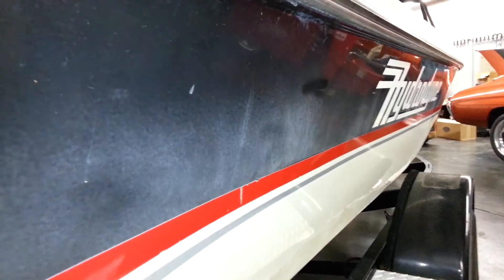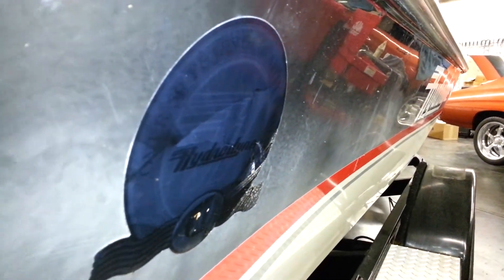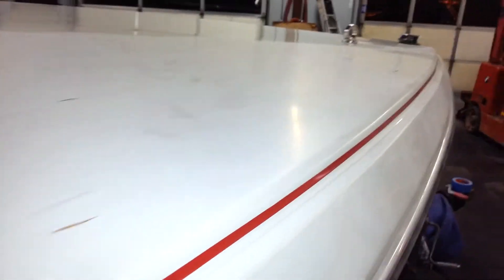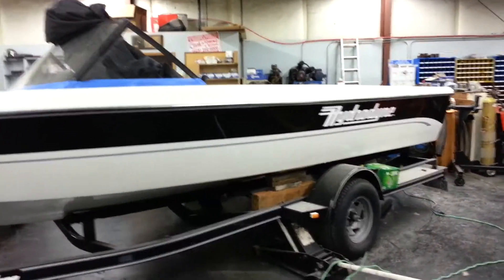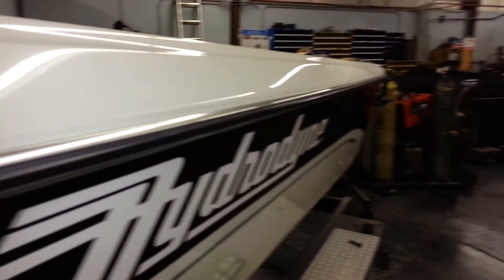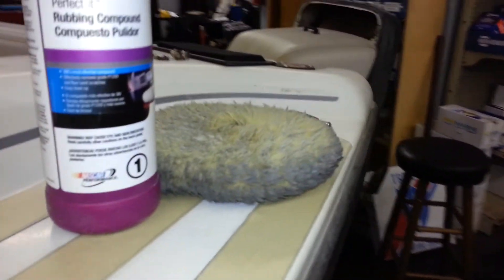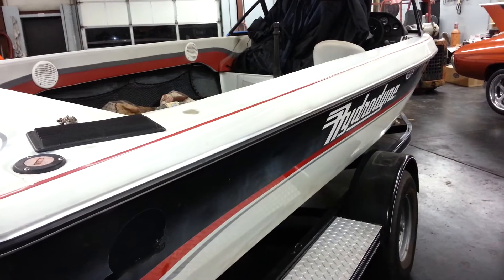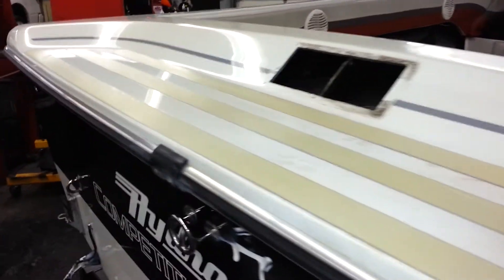Hydrodyne comeback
93' ski boat needed some attention. She's going to get it.

I have many more (300+)videos; before and after boat detailing videos including boat waxing, boat buffing...

Have a question? Comments section will be replied to.

Anyone can hit a rock with a hammer; getting the rock to look like something that belongs in museums and books... Takes a love of hitting rocks with a purpose and not just the right tools/products.

I use a DeWalt DWP849X

If I'm going for perfection in gelcoat, I don't use a ceramic (unless a very new boat) I prefer the ease, cost and reliability of Fire Glaze by RMP. Make sure you get all the oxidation out of the gelcoat, get a great finish, clean and strip the surface and then apply Fire Glaze.

(tell them Lee sent you. No discount and I receive nothing but I'd like them to know 😊)

There's a "marine" version but it has the same main ingredient as Fire Glaze, just a different lubricant/carrier solution made to be environment friendly. I find it dries rather fast and as I'm in a hot climate, I use Fire Glaze instead of Restructure Marine Polish. I like their Mirasol spray for all the interior furnishings as well.

3M Quick Connect adapter (mfg # 05752) to use with the double-sided compounding pad (3M mfg #05753) or the double-sided polishing pad (3M mfg #05754)
Foam compounding pads 3M (05737-discontinued but awesome)
or (05723-new version 😑)

3M Super-Duty (05954)
3M Perfect It Heavy Cutting Compound (36102)
Perfect-it ex ac compounds by 3M (36060)
Meguiar’s (owned by 3M) Flagship Premium Wax (M6332) Pro Polish by Shurehold or 3M's liquid wax with scotchguard.

I receive no payment for listing these items. I list them because you guys ask and I just thought I would save some time.

Wear protective gear, this stuff can cause cancer and kill you.

If you are a fan of what I do, I don't take money from manufacturing companies or product suppliers.

Lee